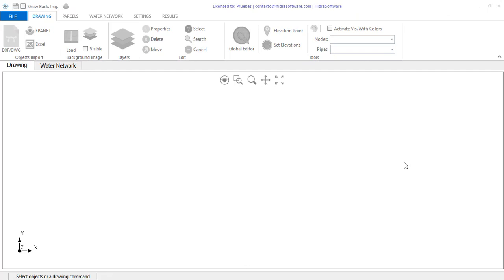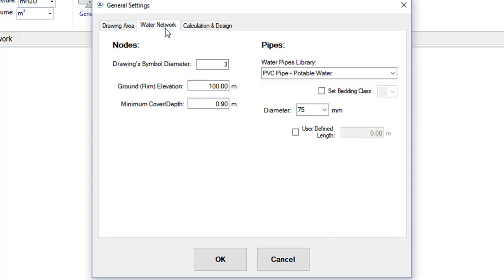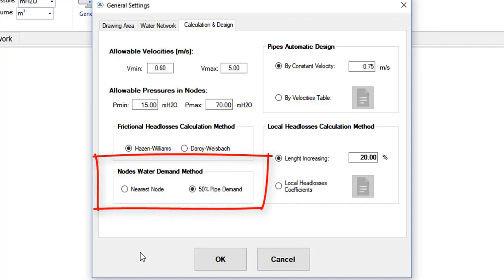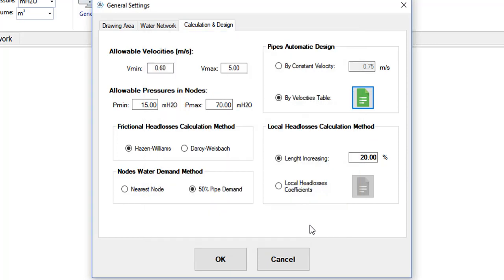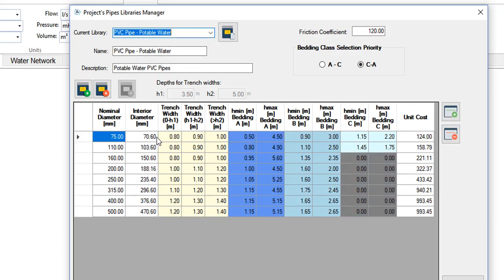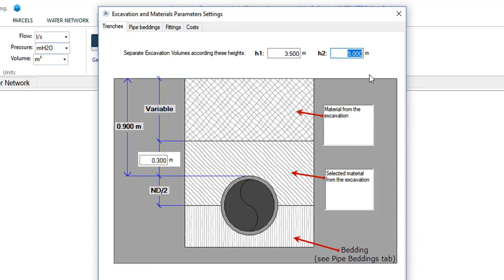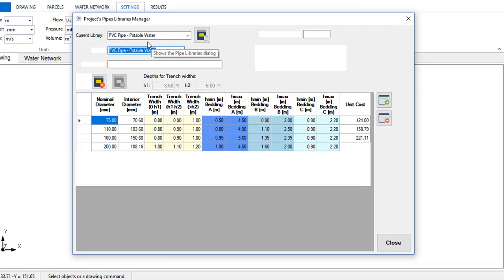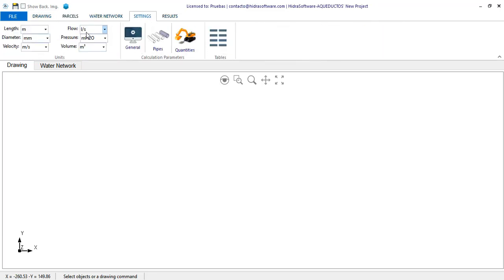First Steps in the Design of Water Distribution Networks with AQUEDUCTS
AQUEDUCTS is the software that will allow you to design potable water networks in a simple way, offering several configuration and design options that we want to show you in this video.